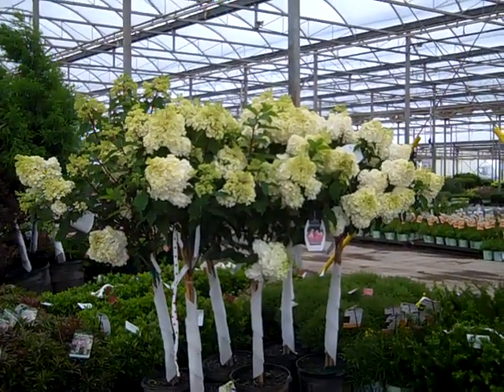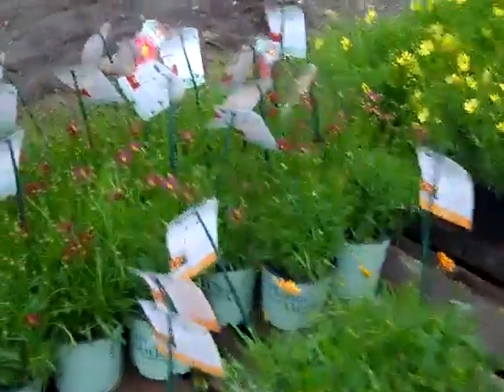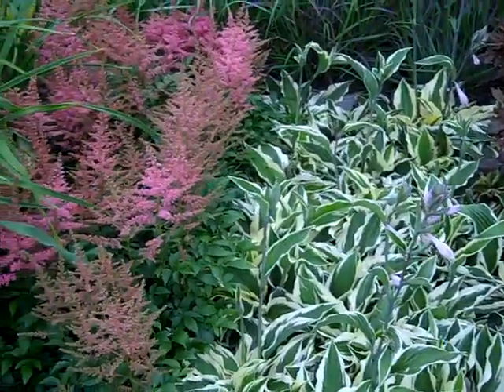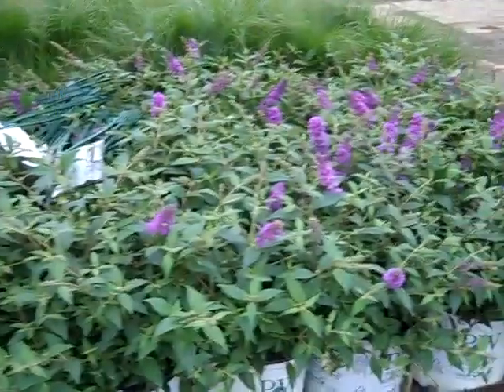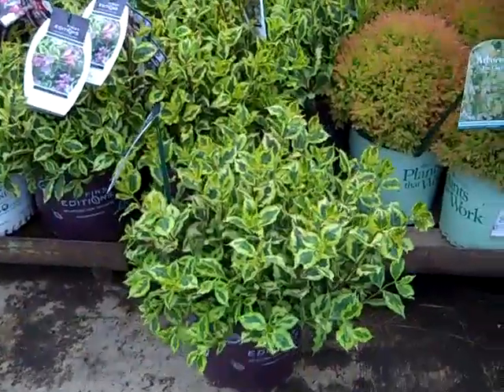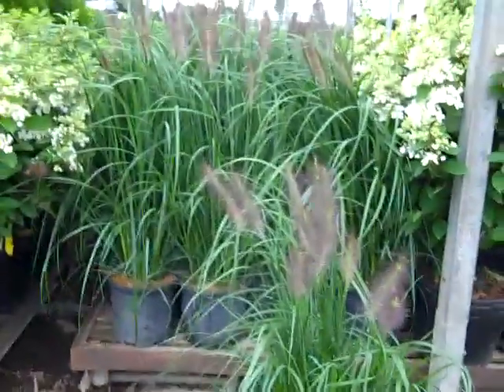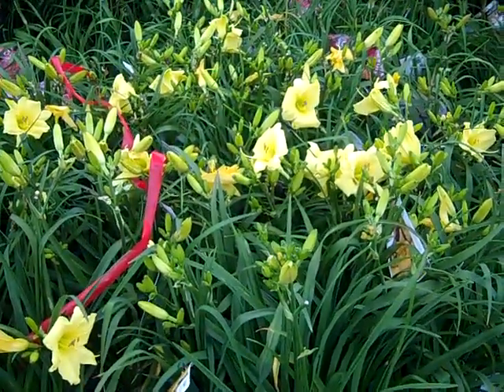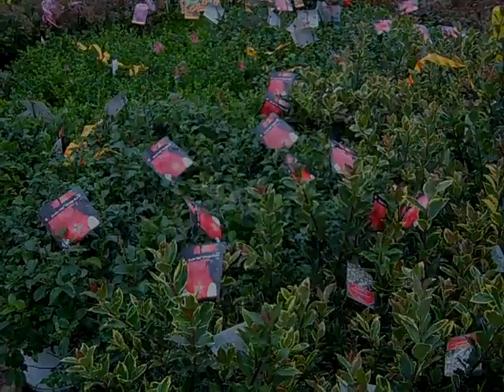7-15-15 Willoway Dock Video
Summer color and landscape plants with perennials, shrubs and beautiful trees.  Check out the video and get ideas for your next project!